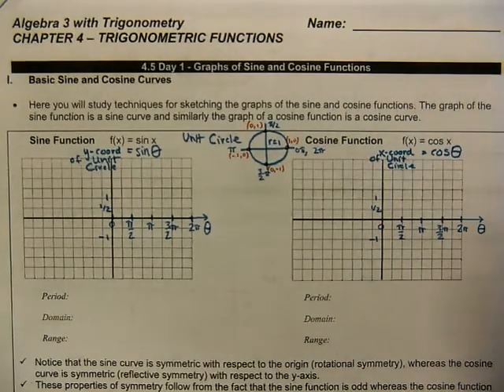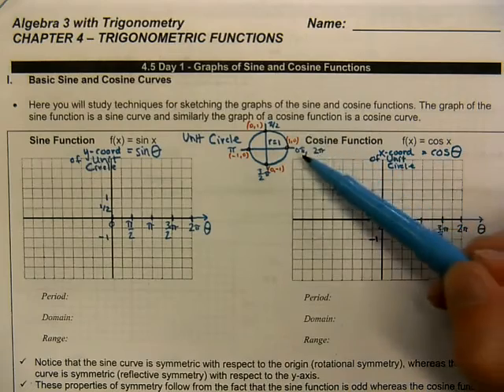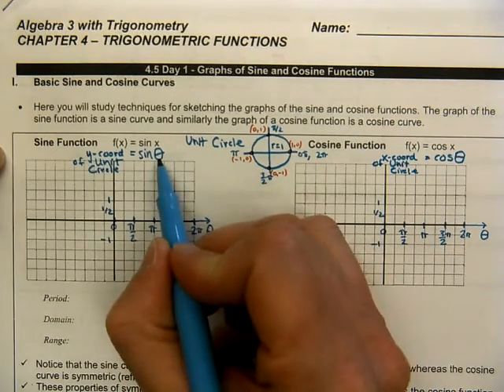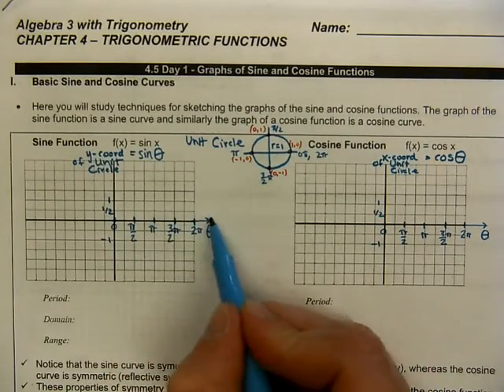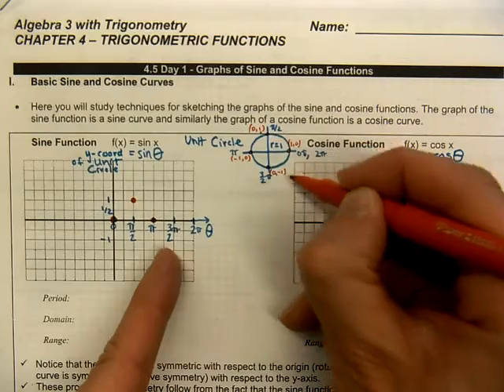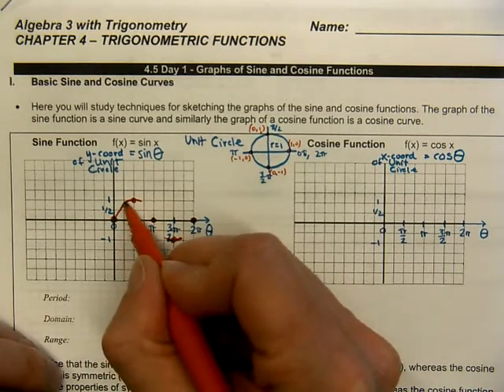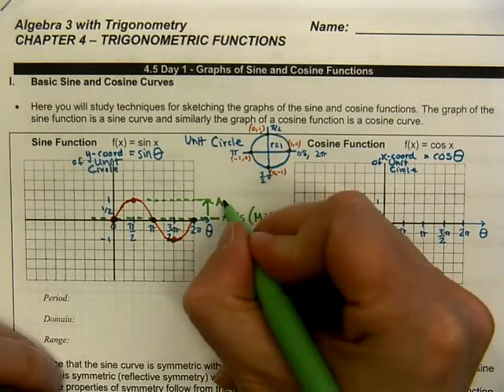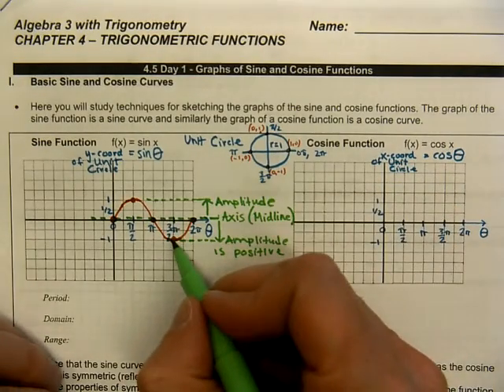4 5 Day 1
Graph sine and cosine functions.